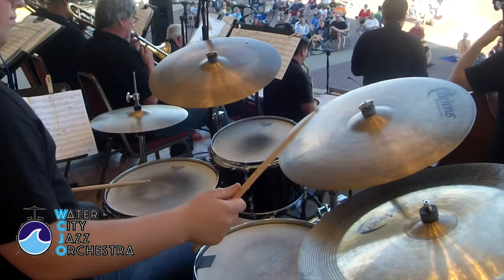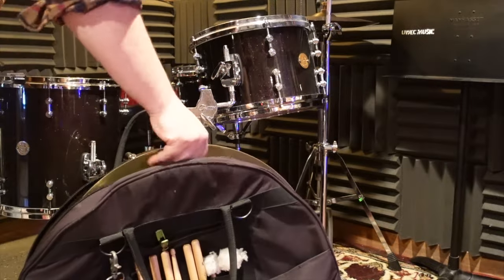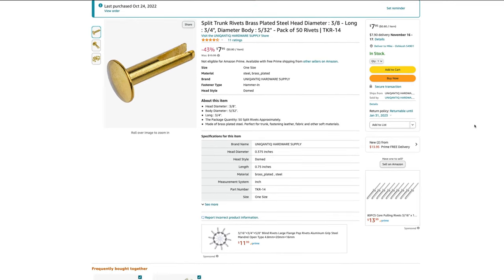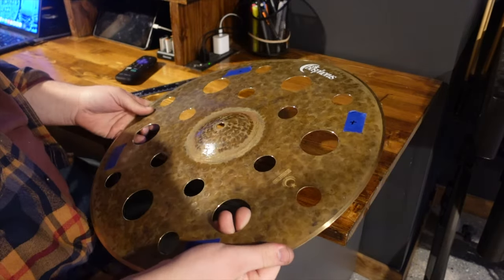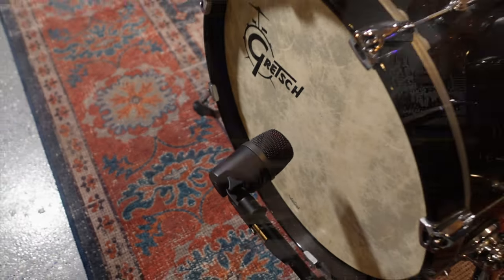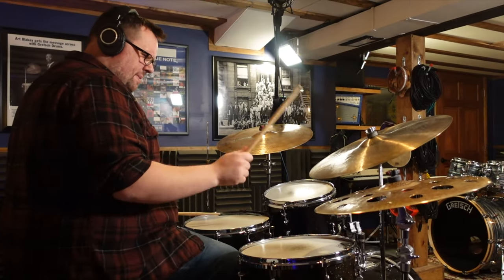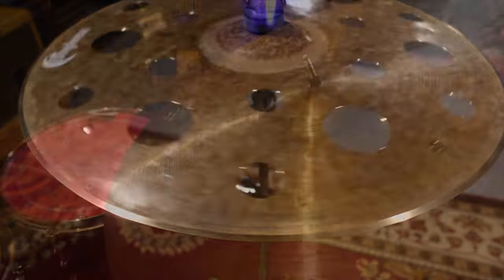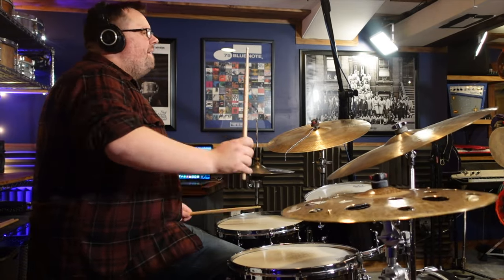Installing Cymbal Rivets In My New Bosphorus Crash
The rivets I used

0:00 Intro
4:05 Before Demo
5:06 After Demo
7:15 Final Thoughts

The backing tracks used in these videos are from Tim Baltes Drumless Tracks collection available